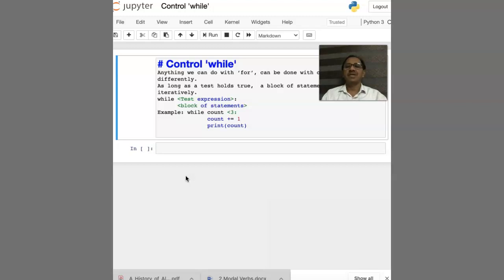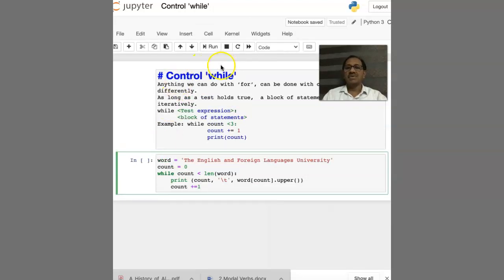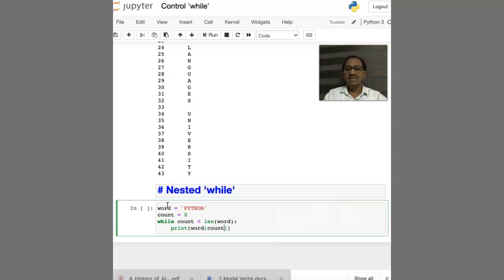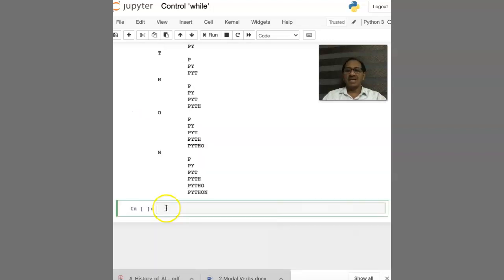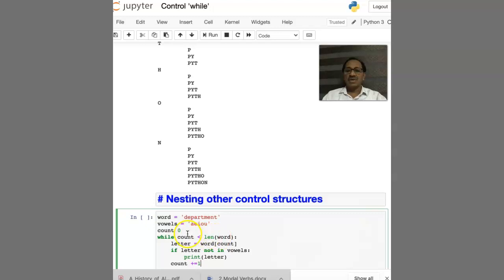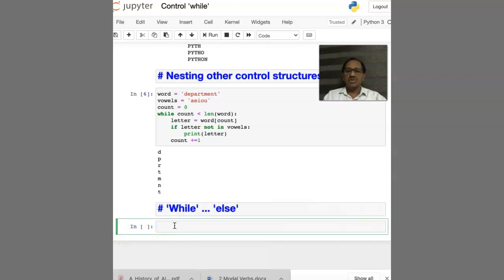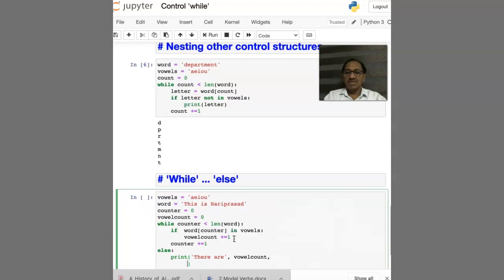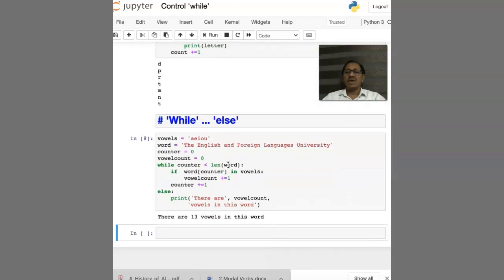While loop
Control 'while' loop in Python